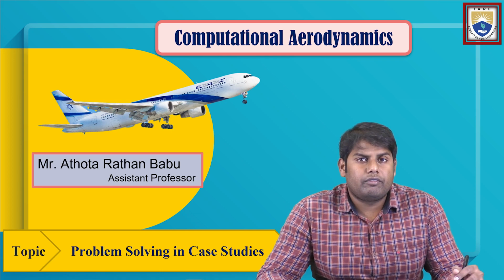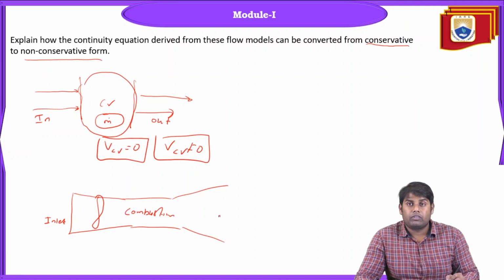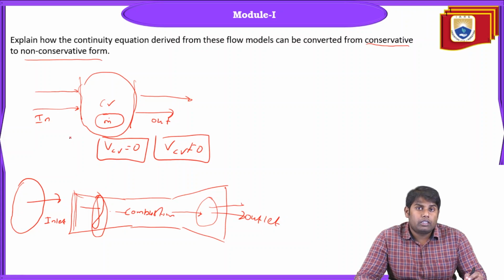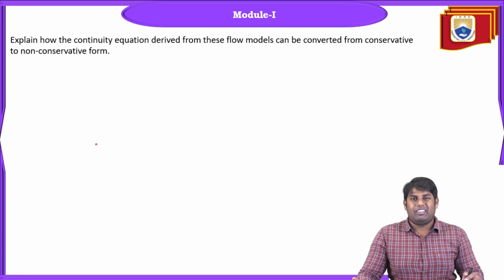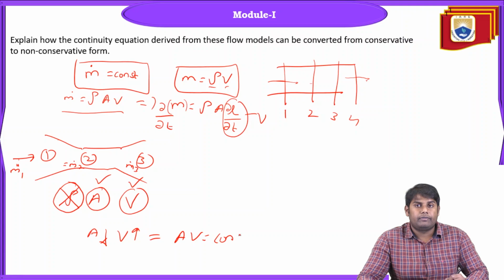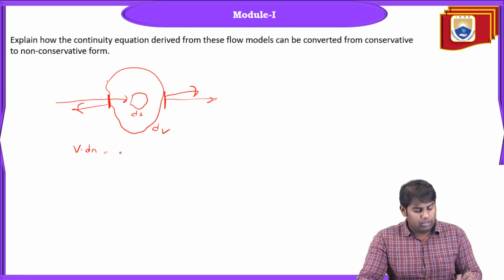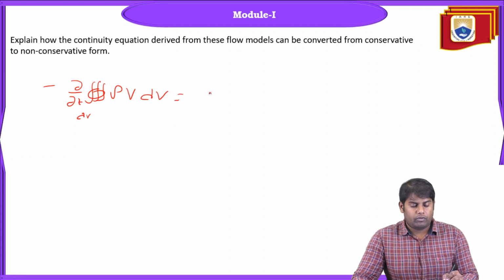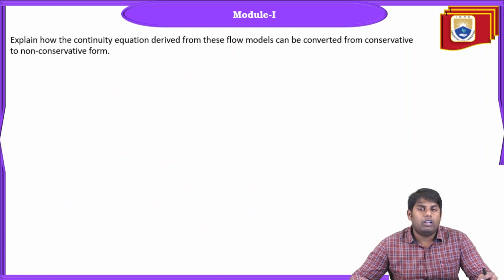Problem Solving in Case Studies by Mr. Athota Rathan Babu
Problem Solving in Case Studies  by Mr. Athota Rathan Babu | IARE

Telangana, India.